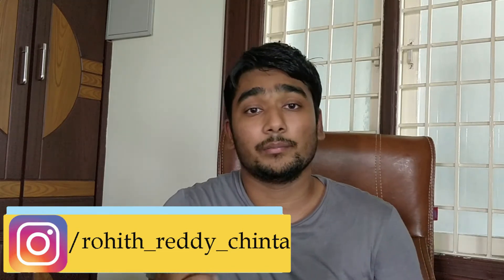Canada medical update GC key telugu! || CANADA TELUGU STUDENT